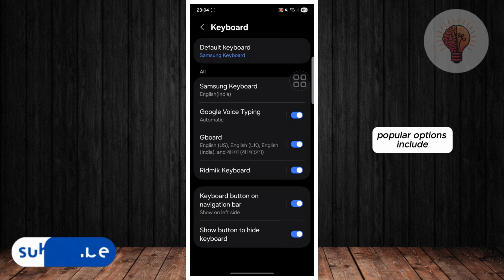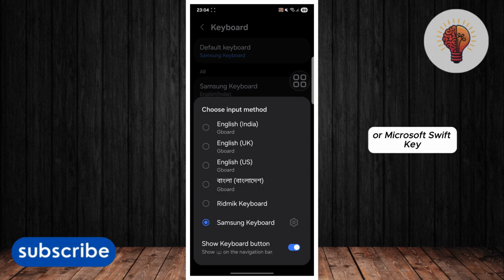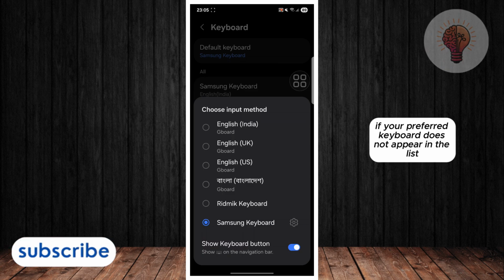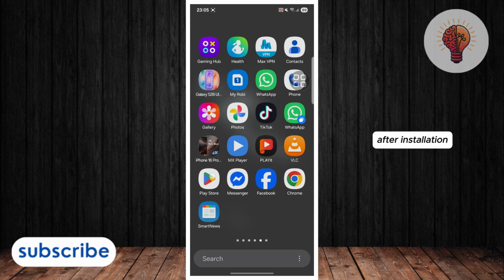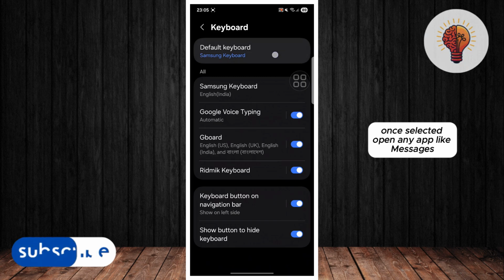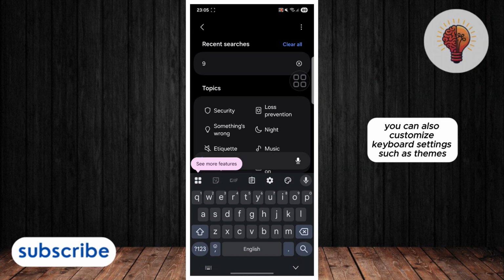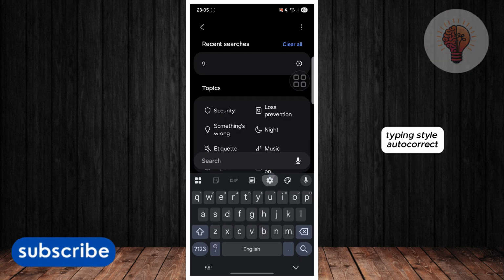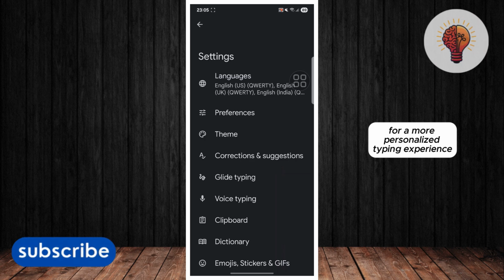Samsung Keyboard Settings: Switch Keyboard on Galaxy Phones (2026 Guide)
Learn how to switch and change the keyboard on Samsung Galaxy phones using the latest One UI 2026 settings. In this quick guide, I’ll show you how to set Samsung Keyboard, Gboard, or SwiftKey as default, install new keyboards, and customize typing features like themes, autocorrect, emoji, and multilingual support. Perfect for improving your typing speed and experience on any Galaxy device.